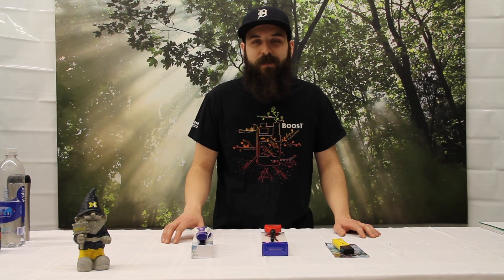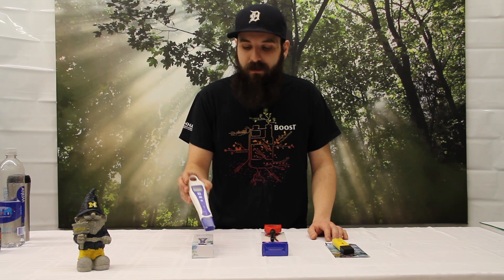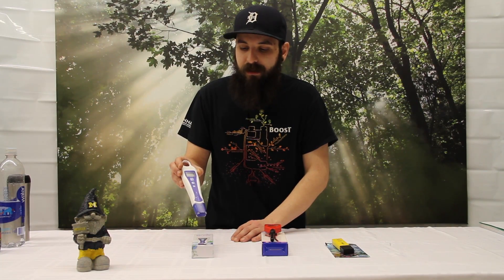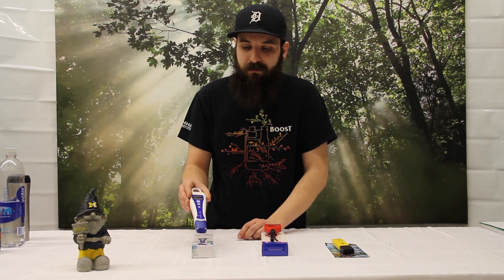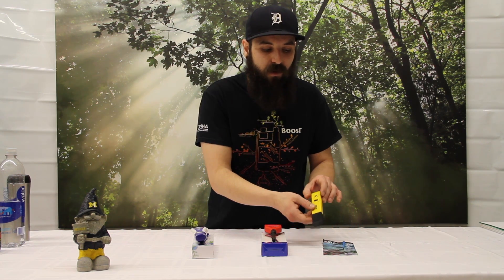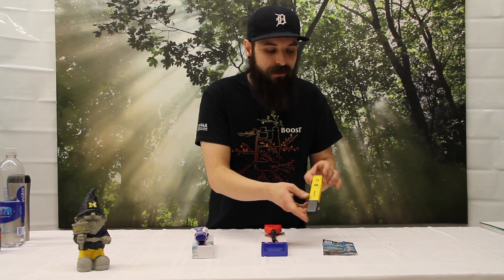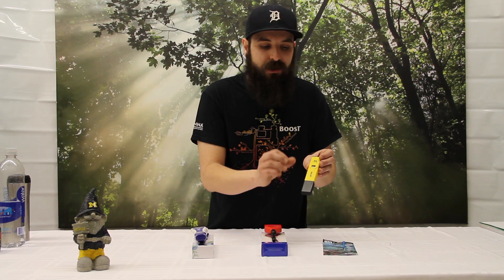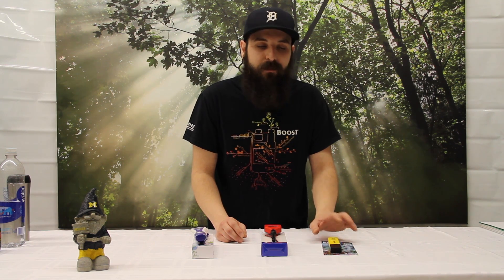Ph Tester Review - Bluelab pH Pen, Hanna Instruments Checker 1 and Milwaukee pH600 Tester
This is a Ph Pen comparison of 3 of our most popular testers